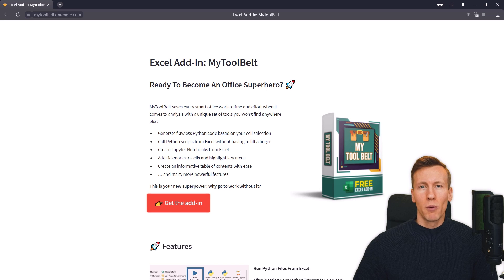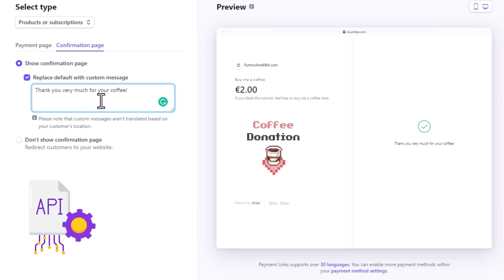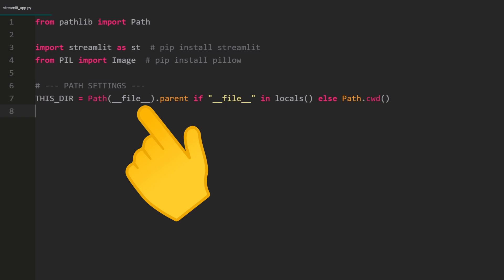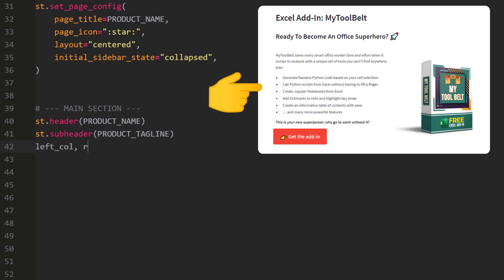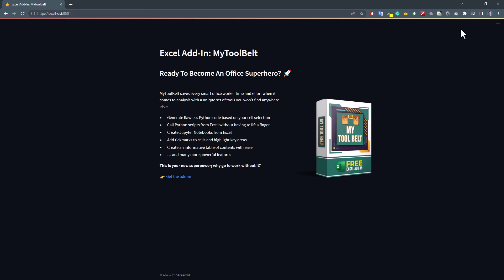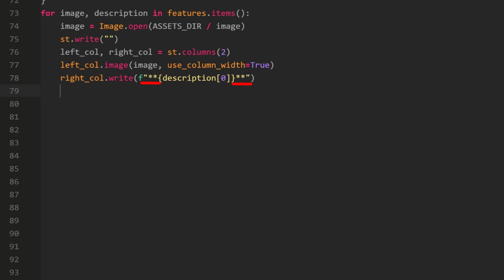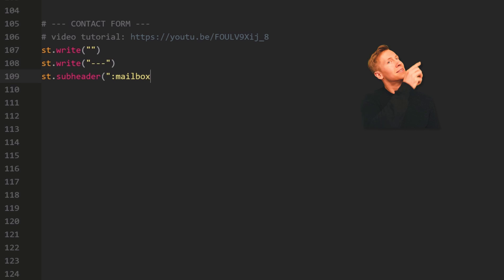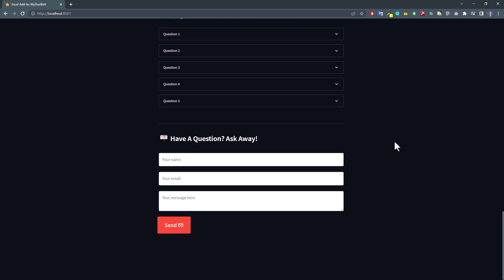Make Money Online using Python + Streamlit | Build a Sales Page to sell Digital Products 🤑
𝗗𝗘𝗦𝗖𝗥𝗜𝗣𝗧𝗜𝗢𝗡
Learn how to make money online using Python! In this video, you will see how to create a website using Streamlit and sell digital products. To collect the payment, we will be using Stripe. You do not need HTML or Javascript knowledge to make the website.

⭐ 𝗧𝗜𝗠𝗘𝗦𝗧𝗔𝗠𝗣𝗦:
00:00 – Intro
00:55 – Setup the payment gateway
02:33 – Setup the project files
03:36 – Import the dependencies
03:53 – Path settings
04:40 – General settings
05:25 – Page configuration
06:03 – Main section
08:34 – Feature section
10:52 – Demo video
11:37 – FAQ section
12:22 – Contact form
13:02 – Add CSS
14:44 – Add Streamlit theme
15:34 – Deployment
15:54 – Outro